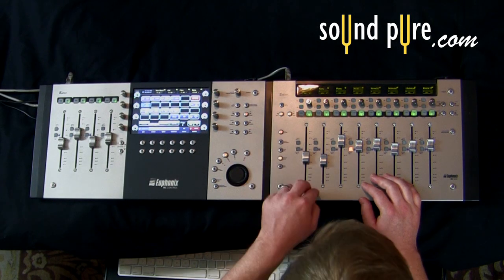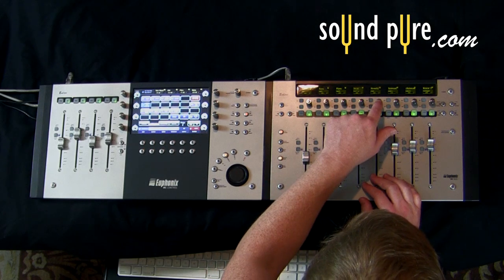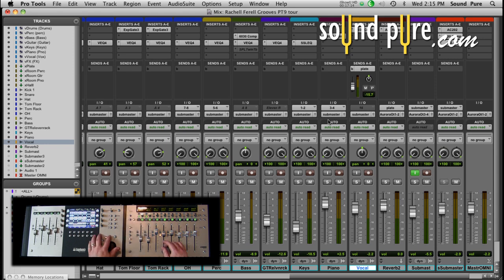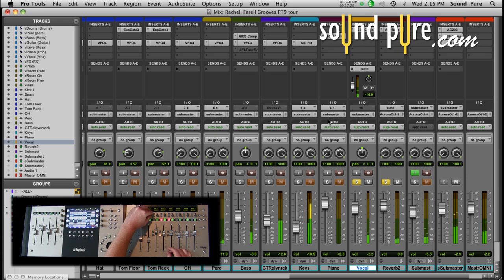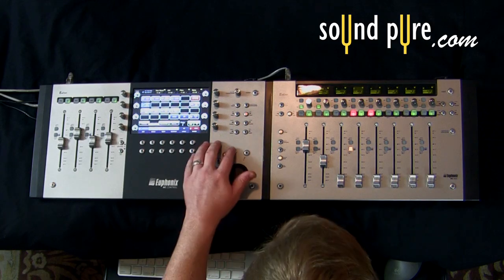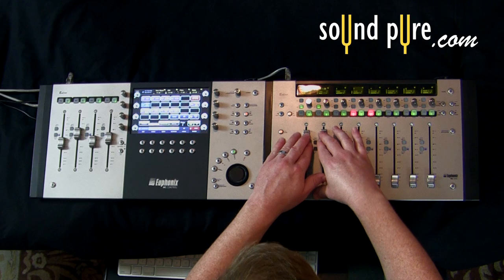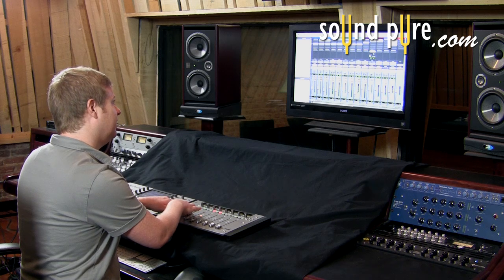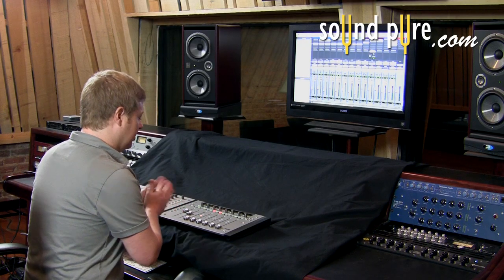How to Control the Pro Tools Mixer Window Using the Avid Artist Series Tutorial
Avid's Artist Mix and Control are versatile Control Surfaces for Pro Tools 9 and many other software applications. This demo by Luke Smith shows some new features of the Artist Series (formally Euphonix Artist Series) and the new possibilities with new Eucon support. This tutorial demonstrates how to control reverb on a bus send on Rachelle Ferrell's vocal track. Call SoundPure today if you are interested in learning more about Avid's control surfaces.